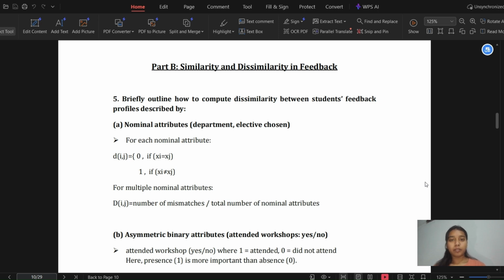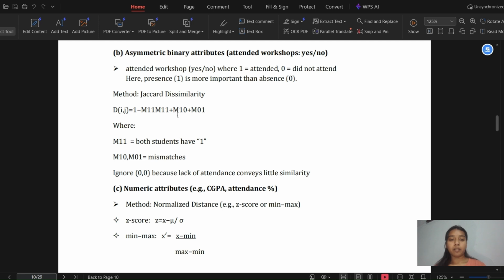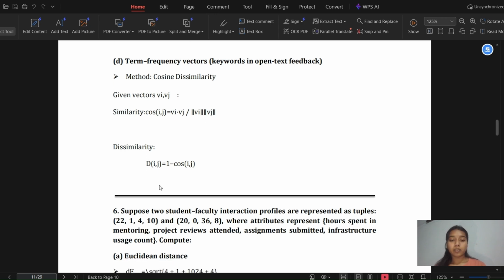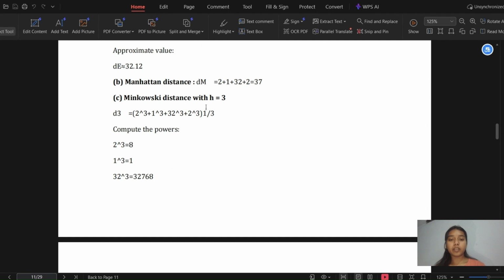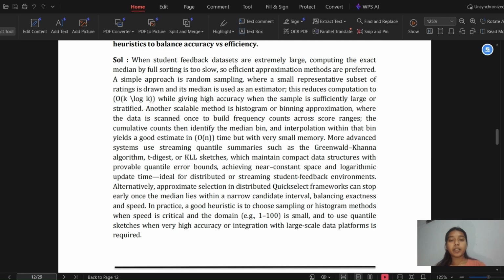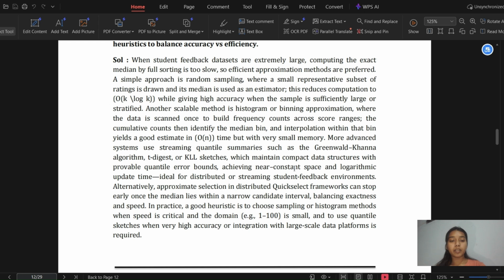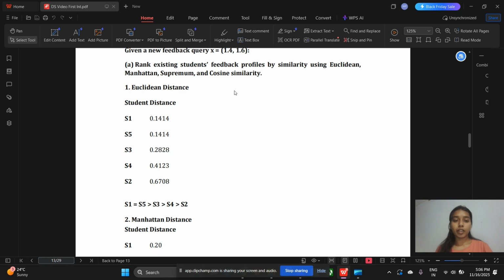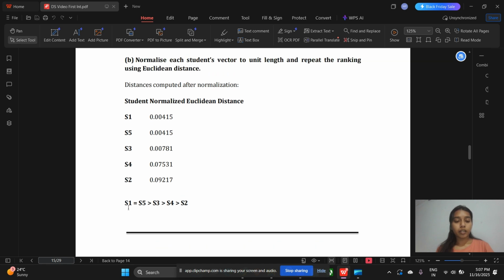First Internal Solution PART B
In this video, I break down my first internal exam paper PART B  and explain each question in a clear and easy way. Whether you're preparing for your own internals or just want to revise the concepts, this video will help you understand the important topics and improve your preparation.